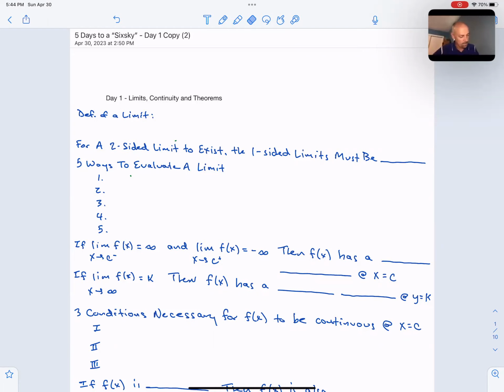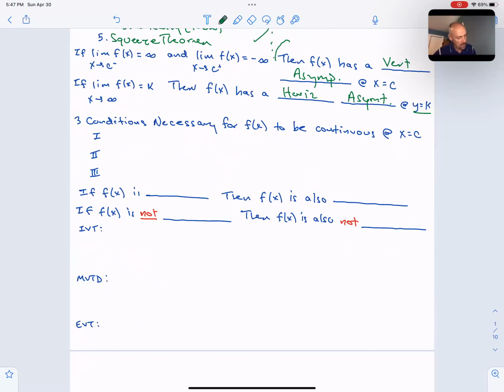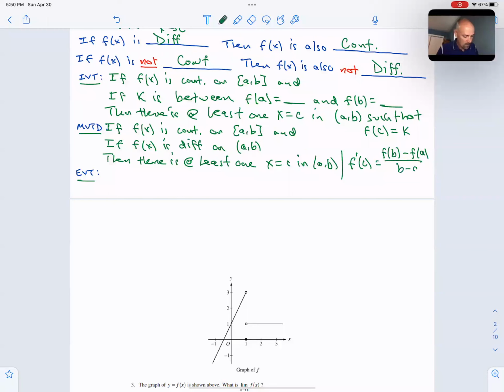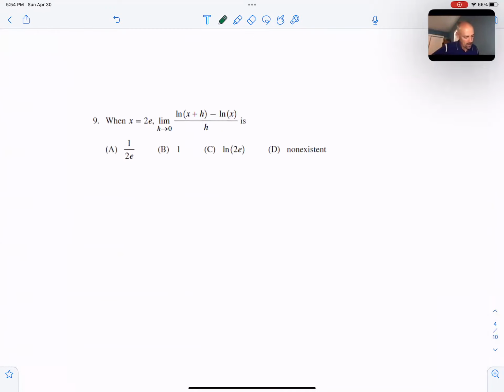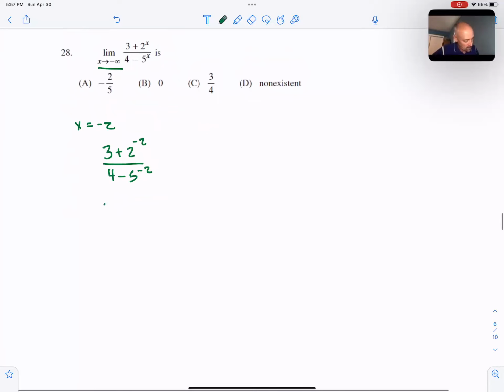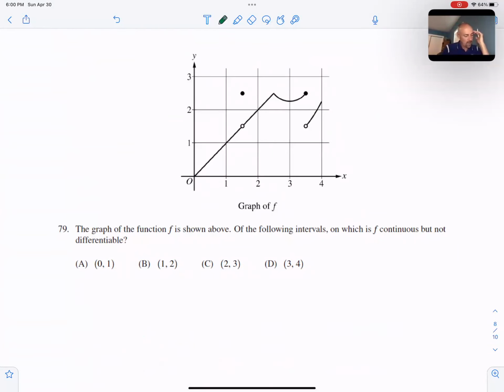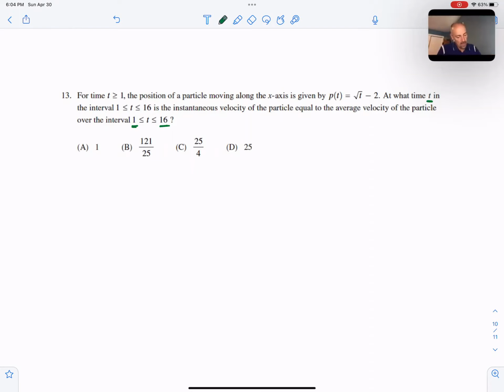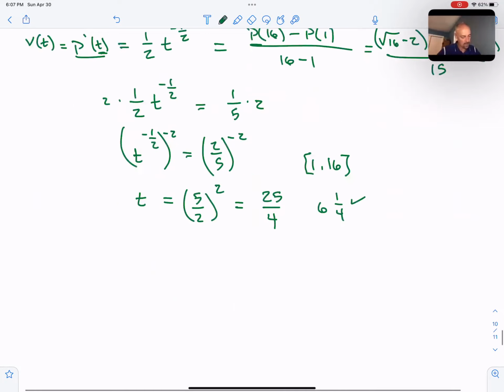5 Days to a "Sixsky" - Day 1 Limits, Continuity and Theorems